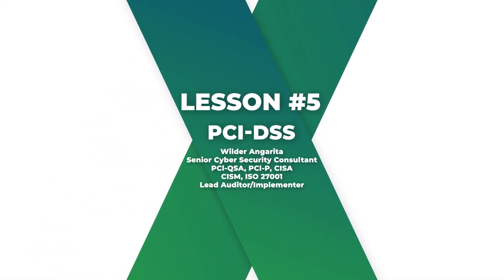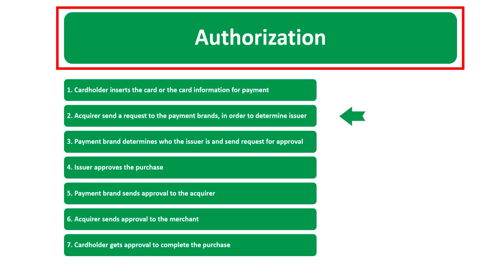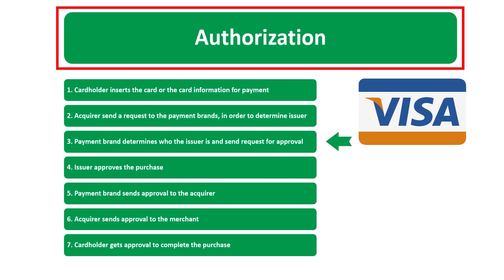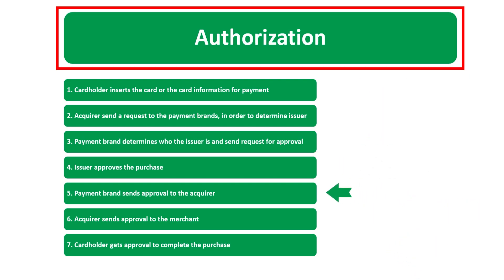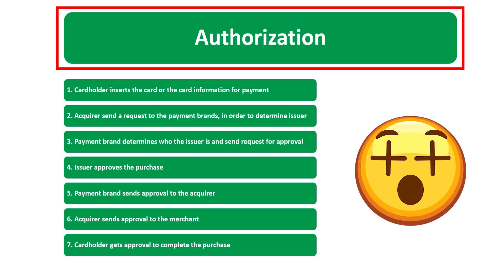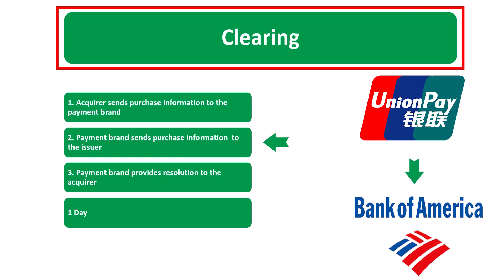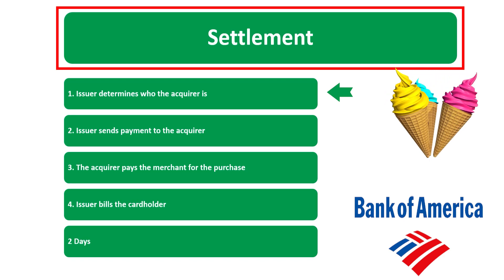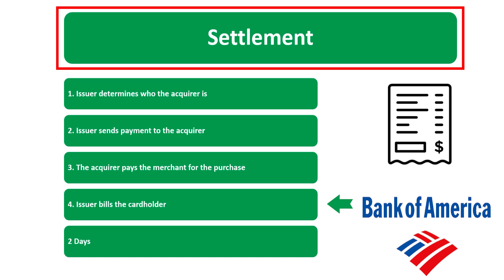PCI-DSS v4 Lesson #5 - The Card Payment Cycle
Hello and welcome to this training on PCI-DSS v4.

Download the Glossary, the PCI-DSS V4 and other useful documents